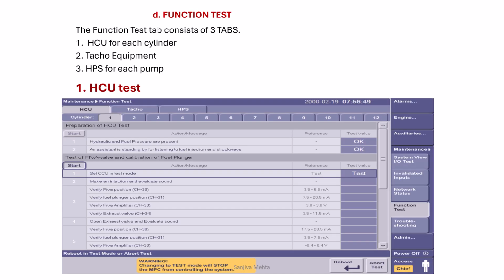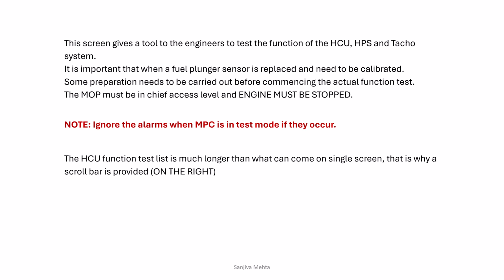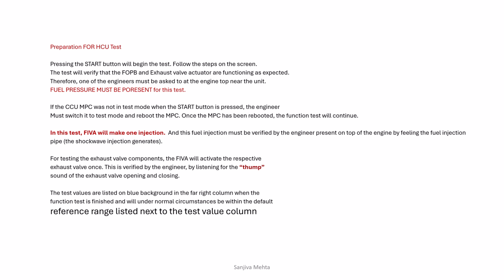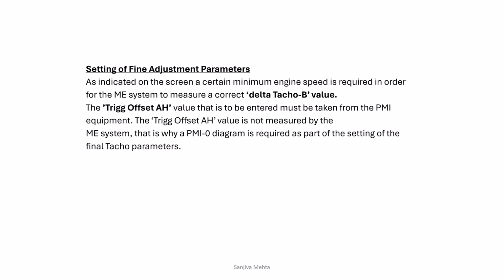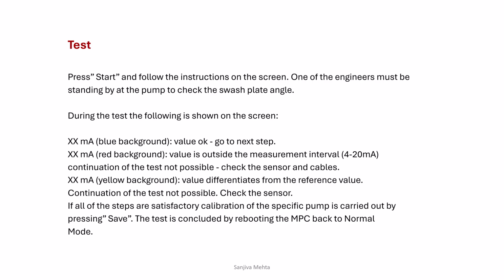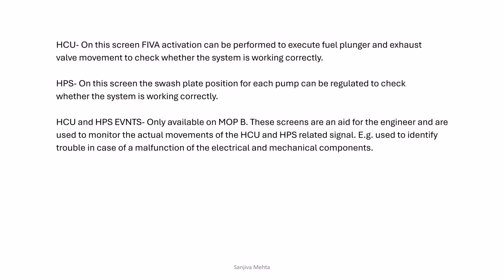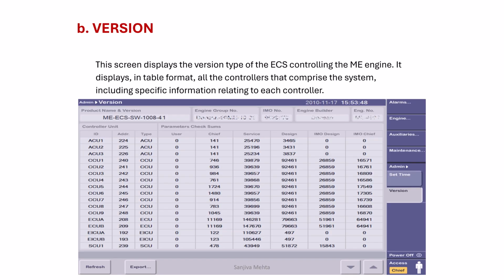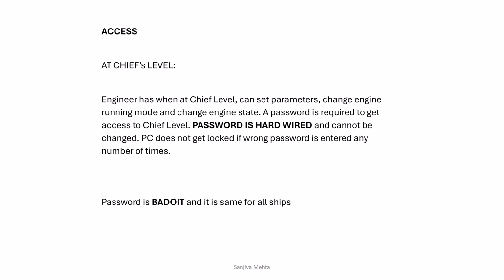Function tests - Module 5- Chapter 5- MAN B&W Camshaft Less ME-C engine series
Learn about HCU events and more on this Module 5- Chapter 5 - Function test.  Total of 7 Modules, having four to six chapters in each Modules shall be uploaded in a month's time or as early as possible. Each Video shall be of 15 to 25 minutes duration. It shall give a complete insight on the Running, operation and troubleshooting of ME-C engines. Keep watching, all videos are coming shortly. The efforts are made for the benefit of sea going Marine Engineers and also future officers.